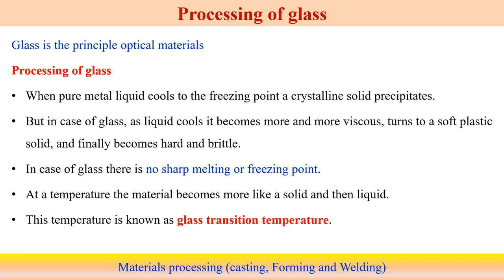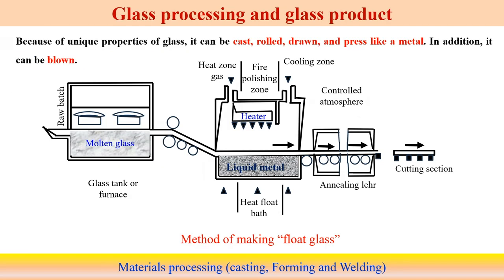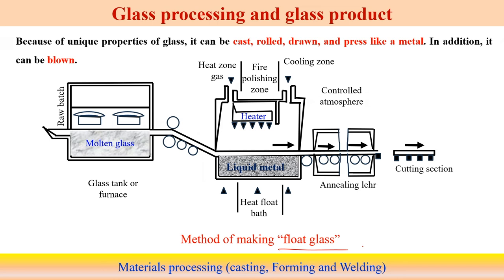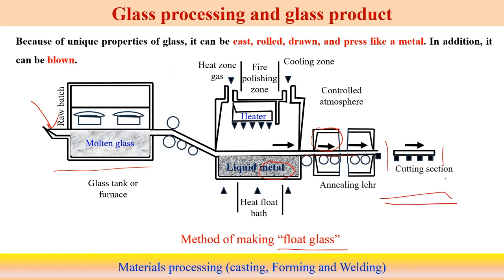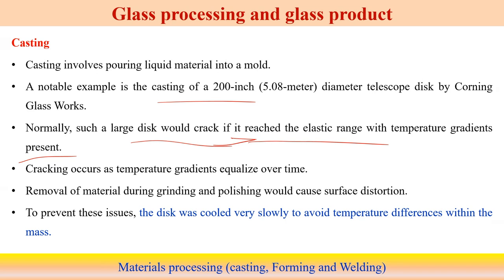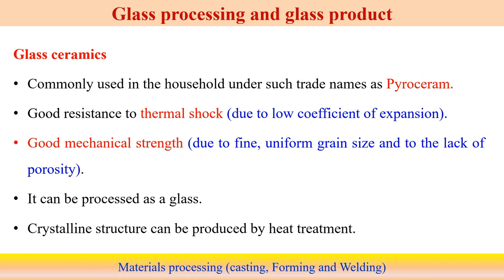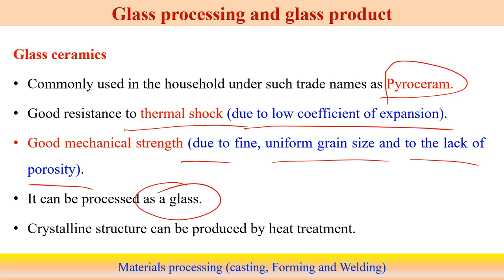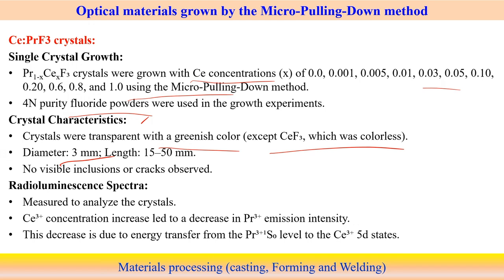Lec 50: Processing of optics materials and pertaining case study